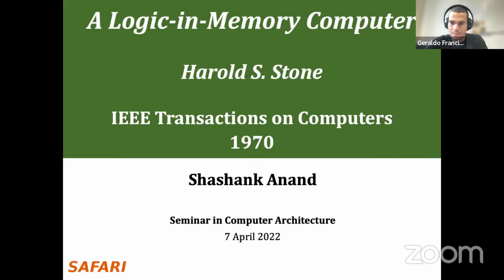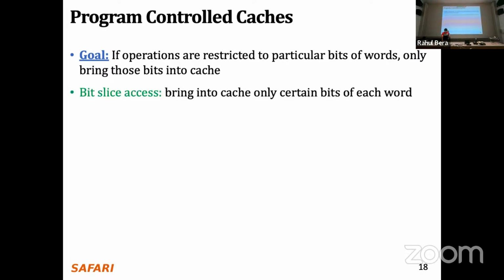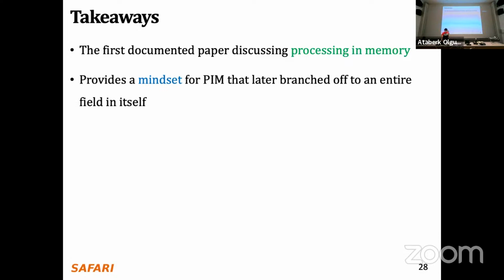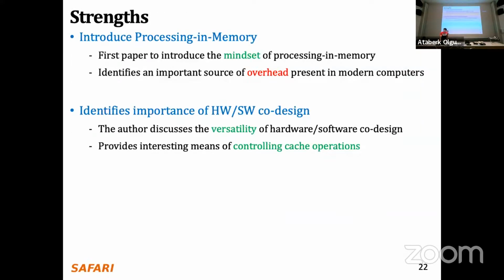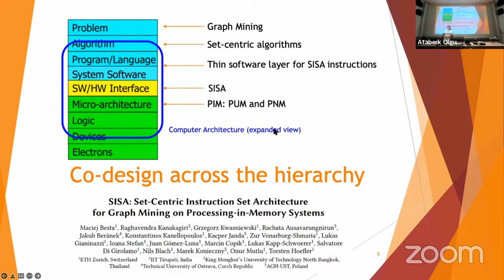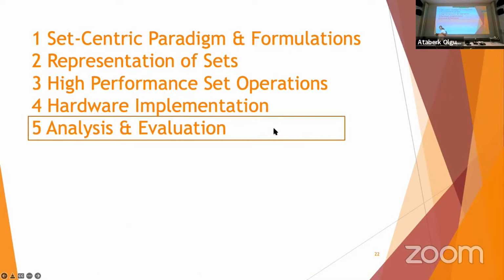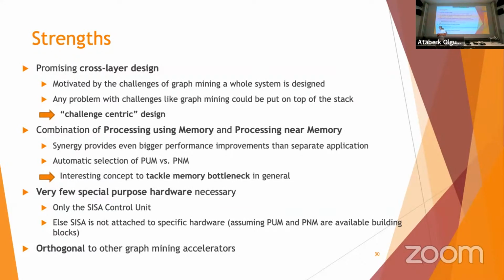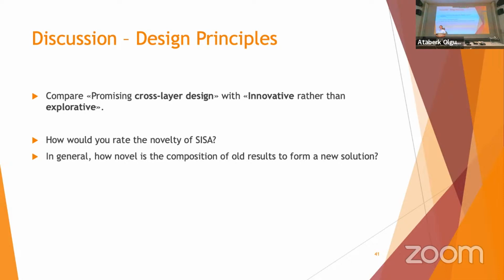Seminar in Computer Architecture - Session 1: A Logic-in-Memory Computer & SISA (Spring 2022)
Session 1a: A Logic-in-Memory Computer", IEEE Trans. Comput., 1970
Session 1b: SISA: Set-Centric Instruction Set Architecture for Graph Mining on Processing-in-Memory Systems, MICRO 2021

Recommended Reading:
Intelligent Architectures for Intelligent Computing Systems